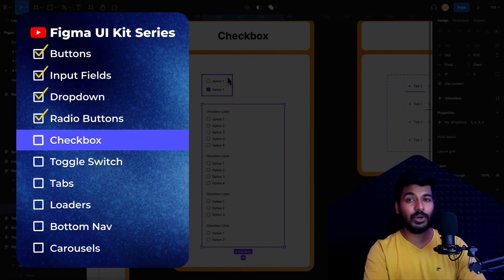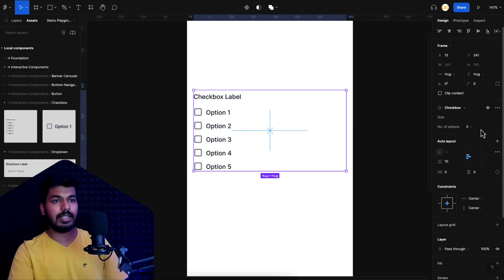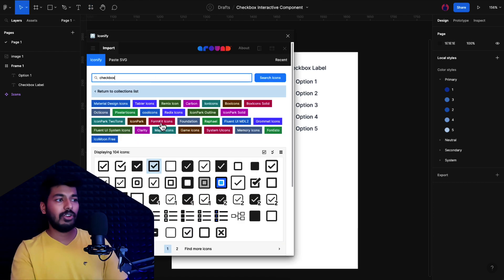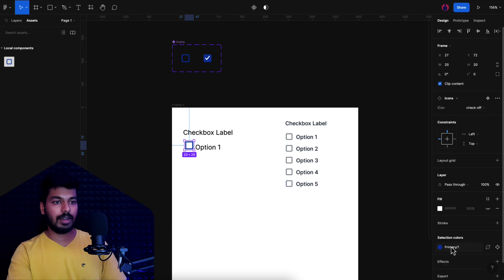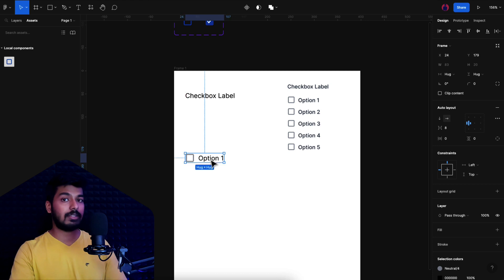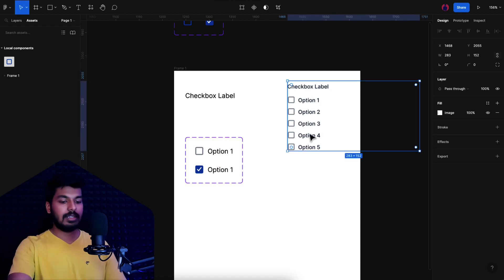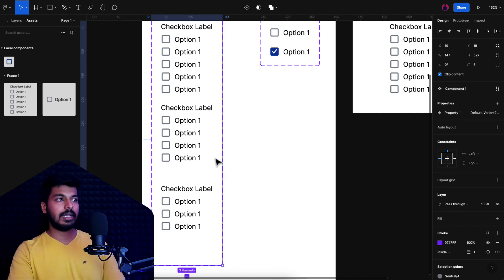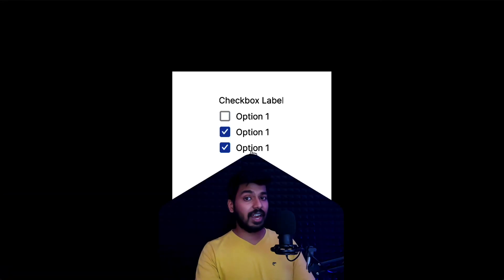How to Design an Interactive Checkbox in Figma | Beginners Tutorial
Join me in this beginner-friendly tutorial on How to design an interactive Checkbox component in Figma. We'll start from scratch, so even if you're a beginner in Figma, you'll be able to follow along easily.

⏱️Timestamps:
0:00 - Intro
0:49 - Component Demo
1:24 - Getting Started
3:51 - Creating Components & Variants
5:35 - Adding Interactions

Do you have some ideas or topics in mind?